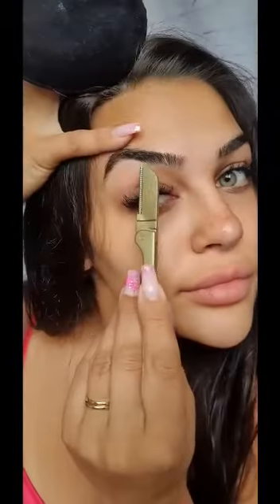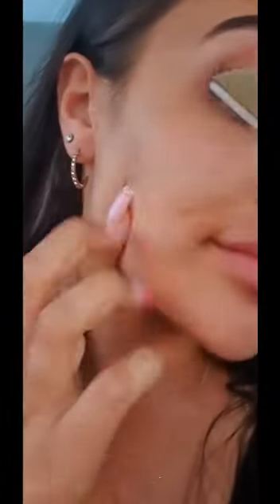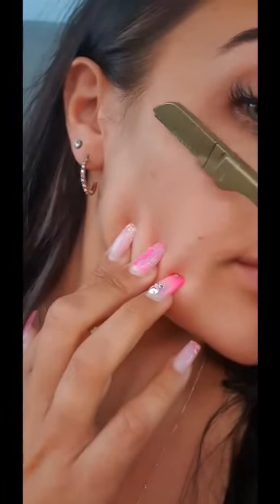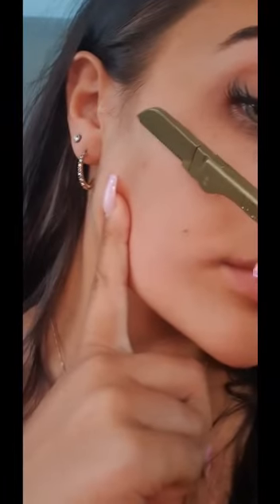LYDIA CLYMA FROM TOO HOT TO HANDLE IS A HOLLYWOOD BROWZER LOVER!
Lydia shows you how to use the Hollywood Browzer in your beauty regime. How it's perfect for getting rid of dead skin cells and taming your brows!